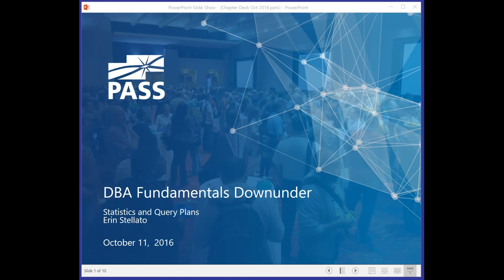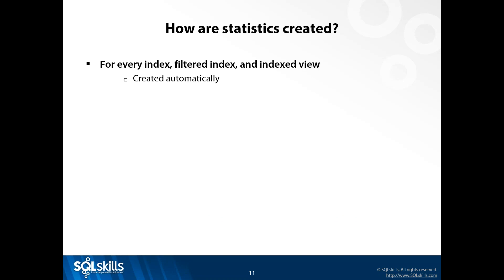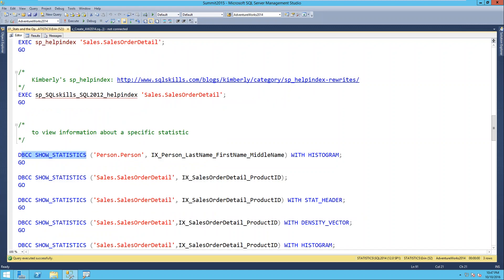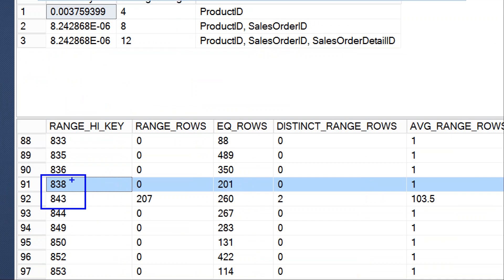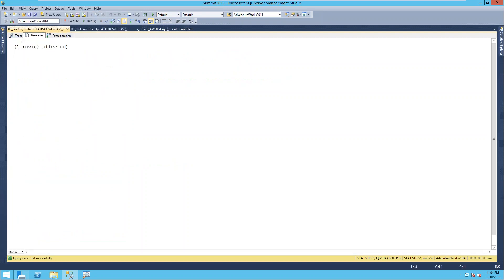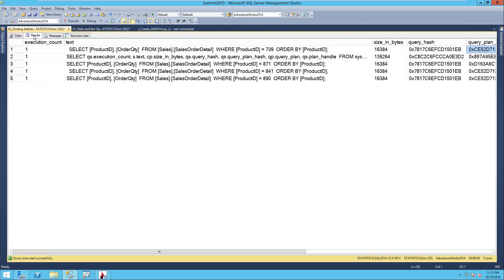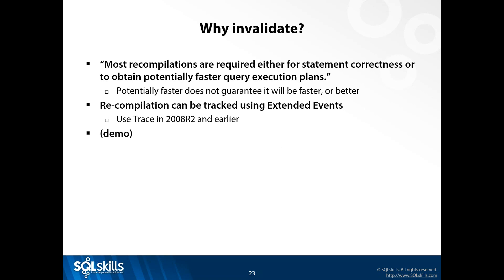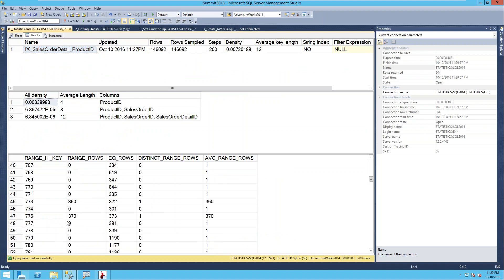Statistics and Query Plans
If you want to tune queries, you have to look at query plans and you have to understand what they’re showing you.  One thing people look for when tuning is “bad cardinality estimates”.  If you’ve wondered what that means, and you want to understand how the optimizer uses statistics when creating a query plan, then join me for this session on statistics and query plans.  We’ll set the stage with a review of what statistics are, then see how the optimizer uses them and where to find that “cardinality estimate” information in a plan.  We’ll also cover the various ways statistics can be updated, explore what happens to plans when those updates occur, and ultimately you will see why understanding how it all works is critical when you’re troubleshooting performance issues.  Expect lots of demos so you can truly understand what statistics are, how they're used, and why their management is so essential for good performance.

Erin Stellato is a SQL Server MVP and lives in Cleveland, OH. She has over 15 years of technology experience and has worked with SQL Server since 2003. Her areas of interest include statistics, performance tuning, Extended Events, and helping accidental/involuntary DBAs figure out how SQL Server works.  Erin is an active member of the SQL Server community, has volunteered for PASS at the local and national level, and is a regular speaker at conferences like SQLintersection and the PASS Summit.  Outside of time with family and friends, she enjoys running, spinning, movies, and all things chocolate.